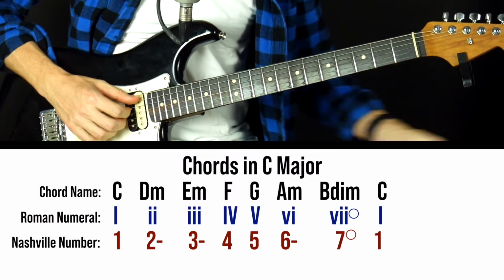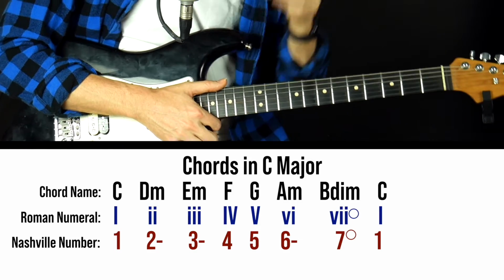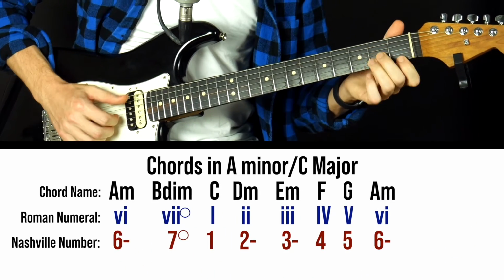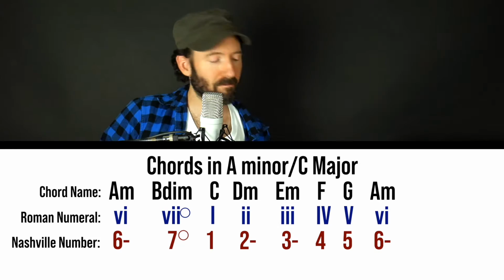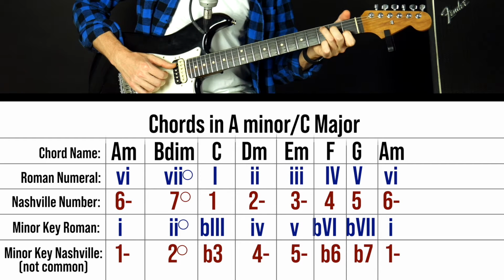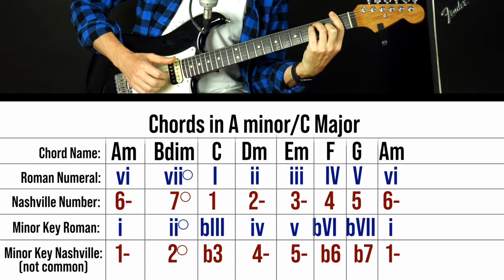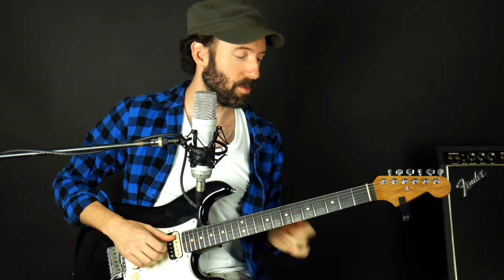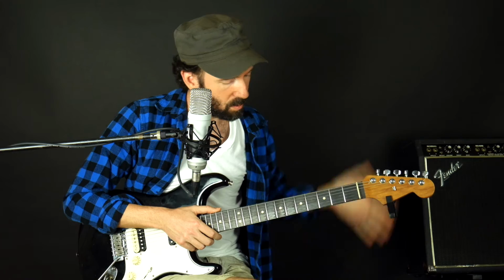Nashville Number System: Minor | Guitar Tricks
🎸 Sign up for Guitar Tricks Full Access and learn how to play guitar TODAY

🎶 Grab the Ultimate Beginner Guide which includes a dead simple practice plan, the 14 chords everyone should know, 10 mistakes beginner guitarists should avoid and much more

😲 Are you a beginner? Our Guitar Fundamentals course will take you through every step of learning how to play guitar

In this Guitar Tricks lesson, instructor Gary Heimbauer explains the minor chord number system, also known as the Nashville Number System for minor keys—a powerful tool for guitarists learning how to identify and play chord progressions in any key. While many players are familiar with using numbers for major keys, this lesson focuses on understanding how to apply that concept to minor keys using two approaches: relating to the relative major key or renumbering chords directly in the minor key.

For example, in C major, the chords are C (I), Dm (ii), Em (iii), F (IV), G (V), Am (vi), and Bdim (vii°). In A minor, the relative minor of C major, those same chords are recontextualized, with Am becoming the tonic chord (i). Guitarists can either continue using the major numbering (vi, ii, iii) or use a minor-centric system with chord names like i, ii°, ♭III, iv, v, ♭VI, and ♭VII.

Gary highlights how Nashville notation differs from classical Roman numerals. For example, major chords have plain numbers, minor chords are marked with a dash or lowercase “m”, and diminished chords may include a “dim” or a small circle (°). He also explains the role of the altered V chord—like using E major instead of Em in the key of A minor—to create a stronger resolution back to the tonic (Am), thanks to the leading tone.

Understanding chord numbers helps guitarists quickly transpose songs and build interval-based fretboard awareness, especially by mastering common shapes on the E and A strings. Whether you’re learning blues, rock, country, or songwriting, this system boosts your ability to play by ear, analyze songs, and jam in any key.

Visit guitartricks.com for full lessons and in-depth music theory courses.

Learn the Minor Nashville Number System and find out how some of the best session players in the world make it all happen!

0:00 - Intro
0:44 - Overview
3:13 - Relative Maj/Min
7:12 - Parallel Maj/Min
8:23 - What's The Value?
9:47 - Outro